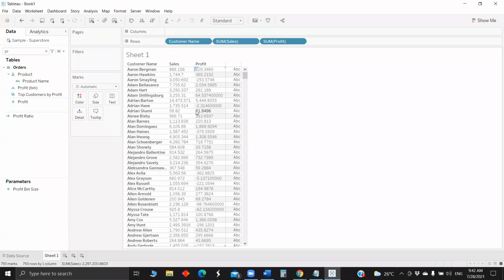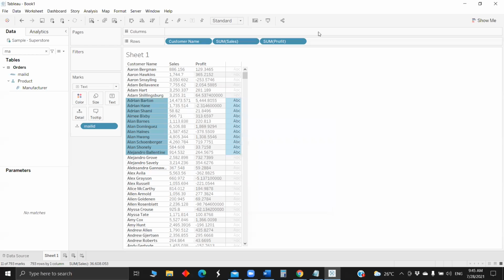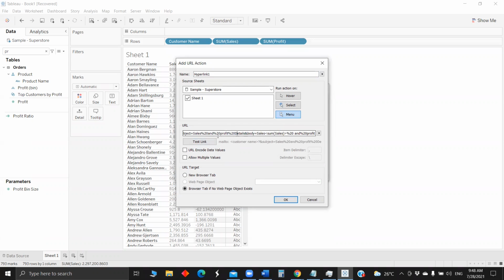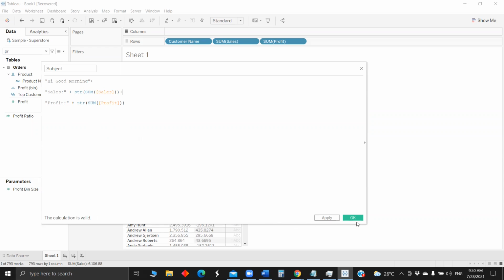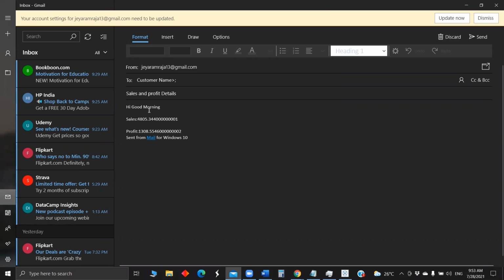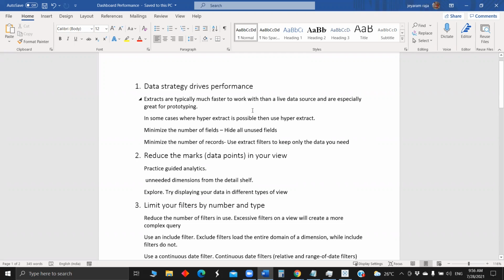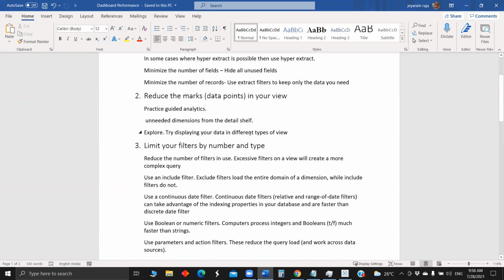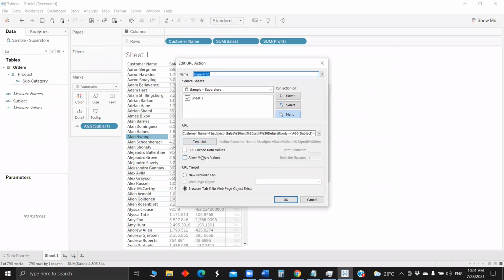Tips and Tricks in Tableau